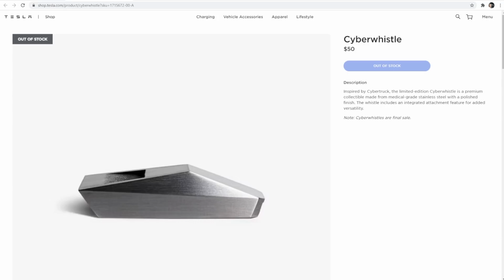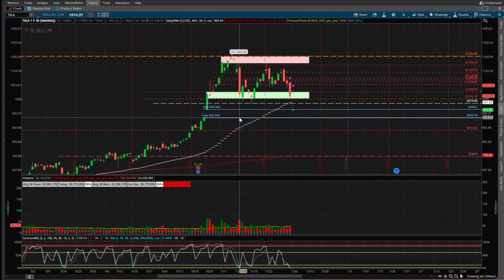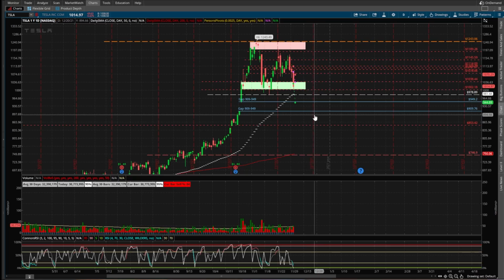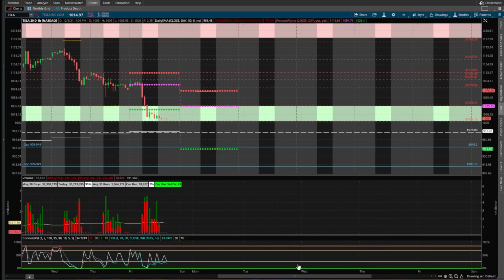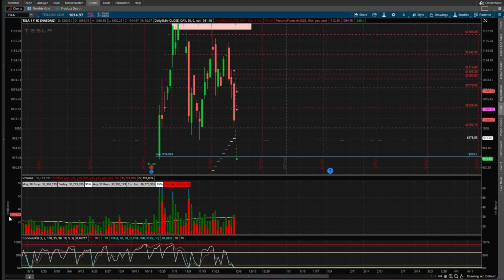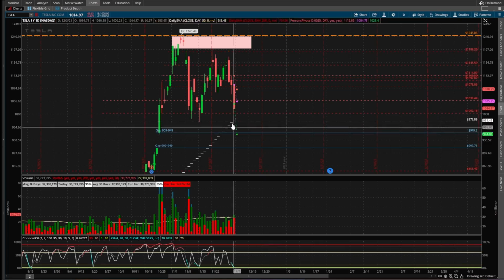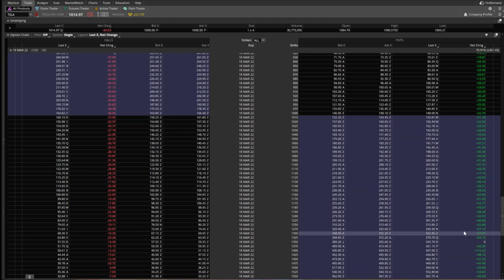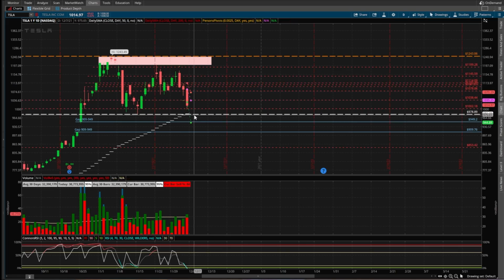Tesla Will Bounce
Tesla will bounce in the future given many positive catalysts coming up.  This is an opportunity to buy the dip in my opinion as I think Tesla will bounce soon.  Q4 deliveries will be respectable and a wake up call to the dying automobile industry.

Mastering the Trade (John Carter) - hard cover
Mastering the Trade (John Carter) - audible
Elon Musk (Ashlee Vance)
Political Tribes (Amy Chua)
Trading in the Zone (Mark Douglas)
How to Day Trade for a Living (Andrew Aziz)
The Intelligent Investor (Benjamin Graham)
Rich Dad Poor Dad (Robert Kiyosaki)
Atomic Habits (James Clear)
The Miracle Morning (Hal Elrod)

The images and footage from this video are used under license from Shutterstock.com and Canva Pro.
The view in this video is my opinion only.  They shall not be construed as financial, investment, or tax advice.  Viewers should do their own research and due diligence before investing or trading.